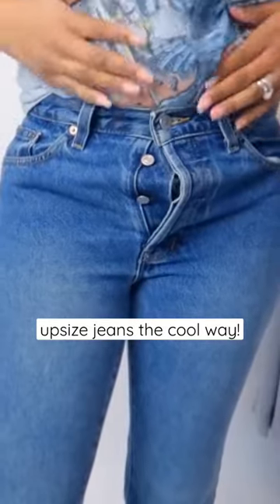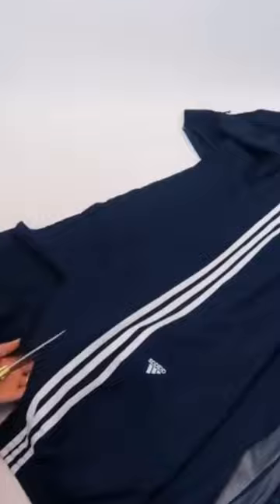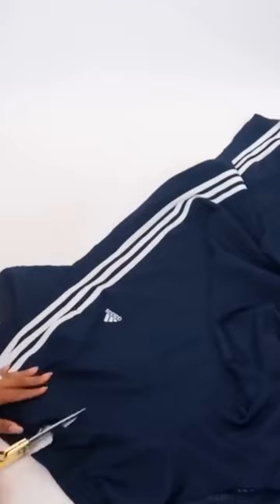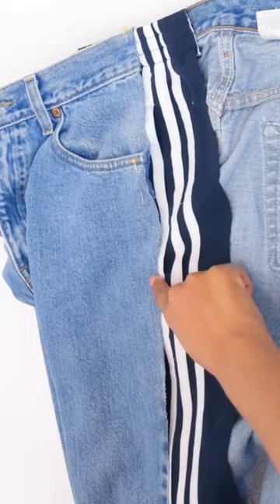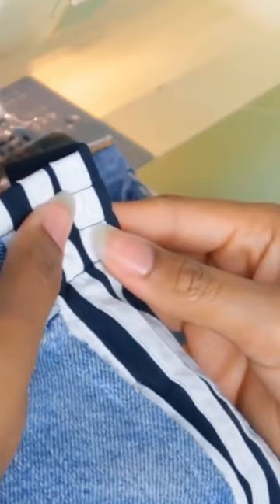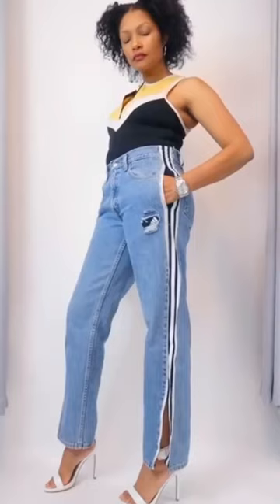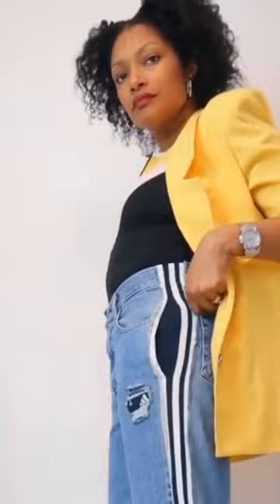How to upsize jeans the cool way!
Here's 2 really cool ways of taking your jeans out if they don't fit anymore and I'll show you how to style them! You no longer have to worry about the size of those jeans you find at the thrift store or what size you are. Now, upsizing jeans is really fun and fashion forward!